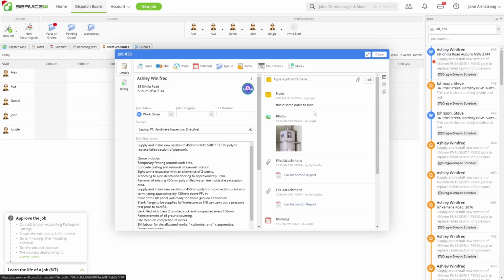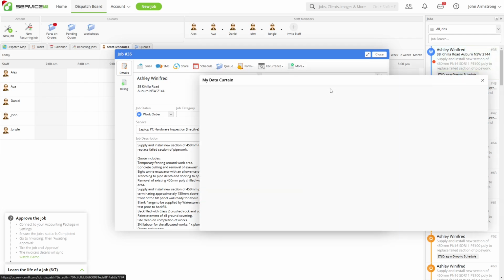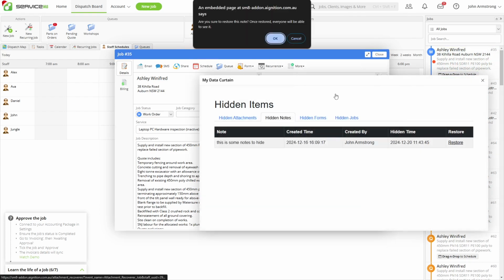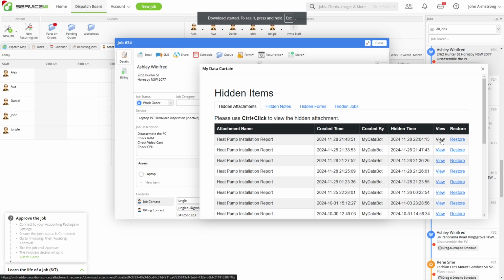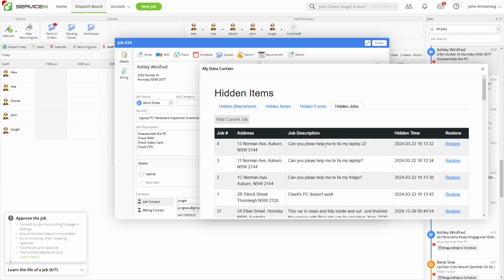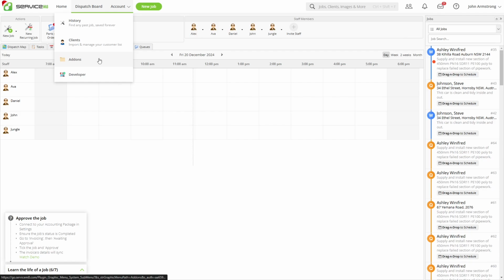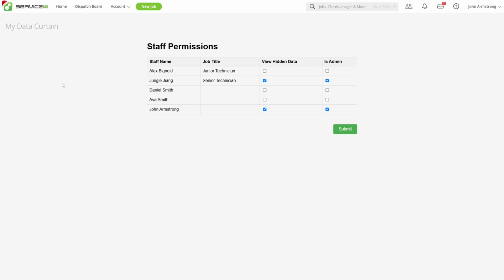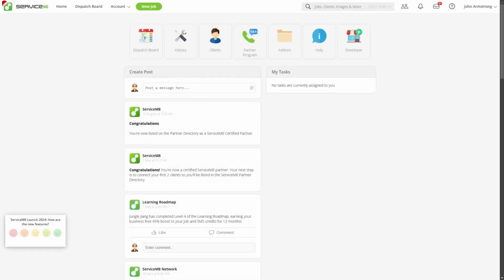ServiceM8 Add-on - My Data Curtain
This add-on allows you to hide attachments, notes, and forms from your job card, so that only authorized people can see them. You can hide jobs too.
It replaces ServiceGuru's "Attachment Privacy" add-on, but provides more features and easier to use.